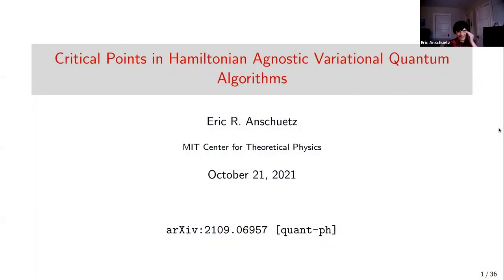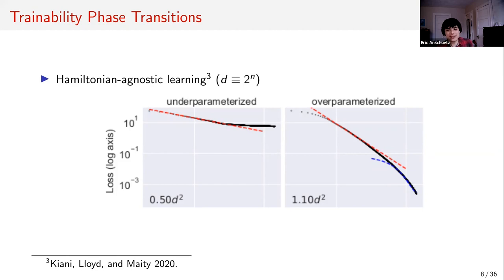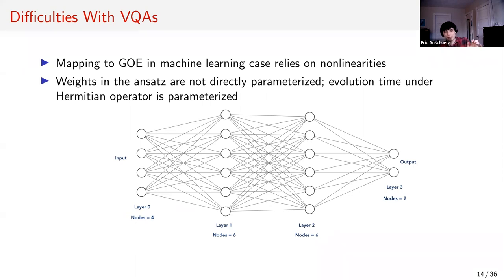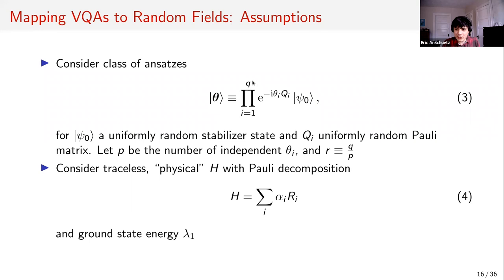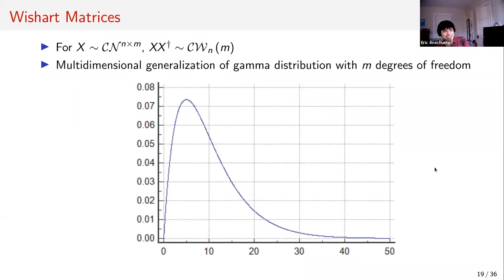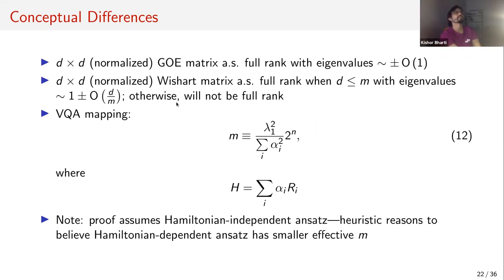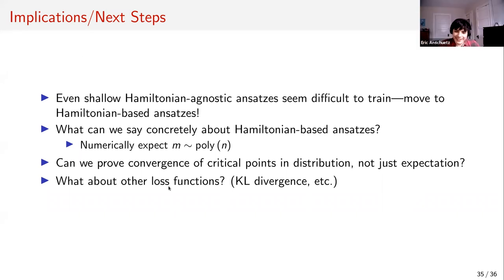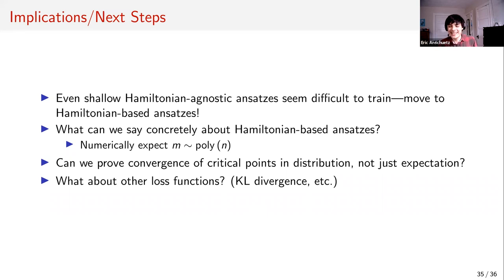Critical Points in Hamiltonian Agnostic Variational Quantum Algorithms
CQT Online Talks - Series: Quantum Machine Learning Journal Club Talks

Speakers: Eric Ricardo Anschuetz, MIT
Abstract: One of the most important properties of classical neural networks is the clustering of local minima of the network near the global minimum, enabling efficient training. This has been observed not only numerically, but also has begun to be analytically understood through the lens of random matrix theory. Inspired by these results in classical machine learning, we show that a certain randomized class of variational quantum algorithms can be mapped to Wishart random fields on the hypertorus. Then, using the statistical properties of such random processes, we analytically find the expected distribution of critical points. Unlike the case for deep neural networks, we show the existence of a transition in the quality of local minima at a number of parameters exponentially large in the problem size. Below this transition, all local minima are concentrated far from the global minimum; above, all local minima are concentrated near the global minimum. This is consistent with previously observed numerical results on the landscape behavior of Hamiltonian agnostic variational quantum algorithms. We give a heuristic explanation as to why ansatzes that depend on the problem Hamiltonian might not suffer from these scaling issues. We also verify that our analytic results hold experimentally even at modest system sizes.